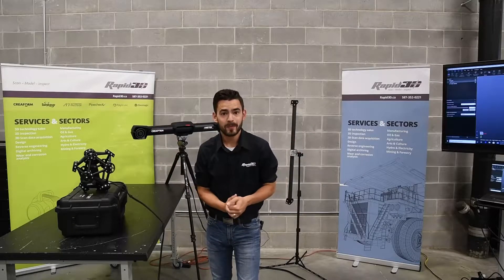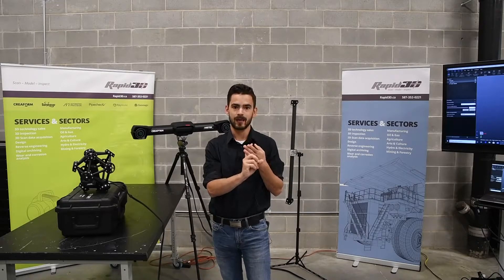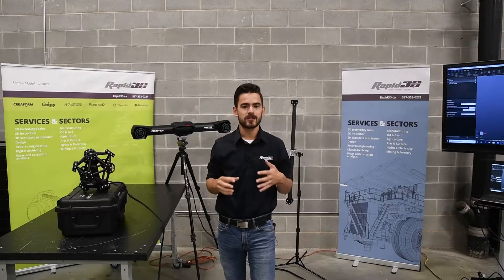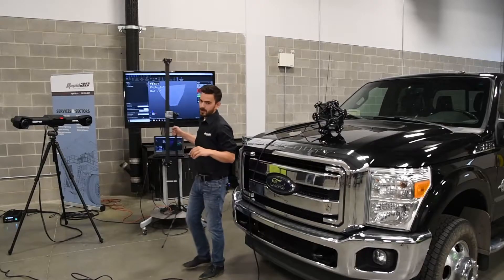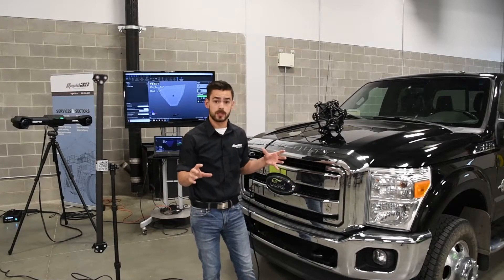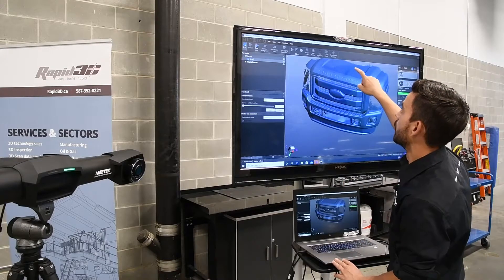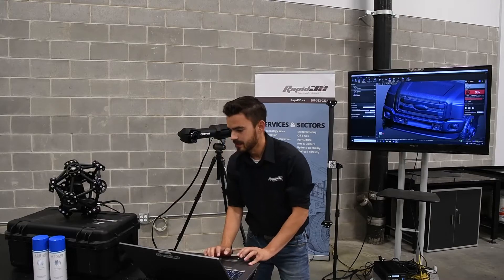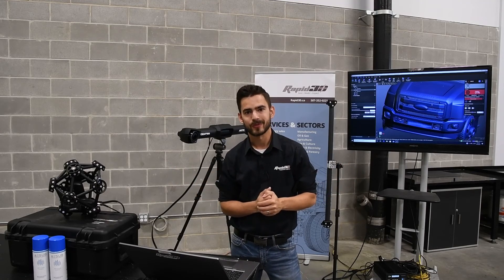MetraSCAN Black Edition: First Look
The MetraSCAN Black is the newest product release from Creaform. Faster, more accurate, and more versatile than ever before, the MetraSCAN Black 3D scanner is the perfect CMM for shop-floor applications. or give us a call at .